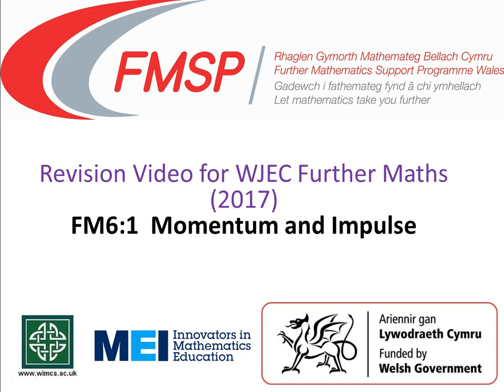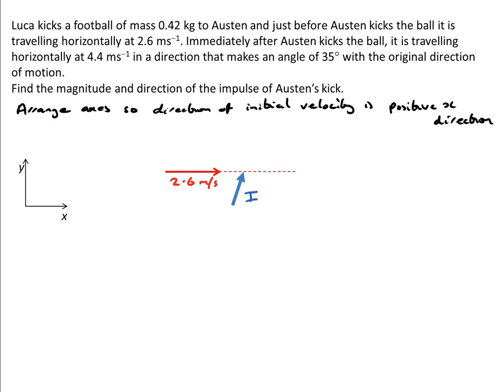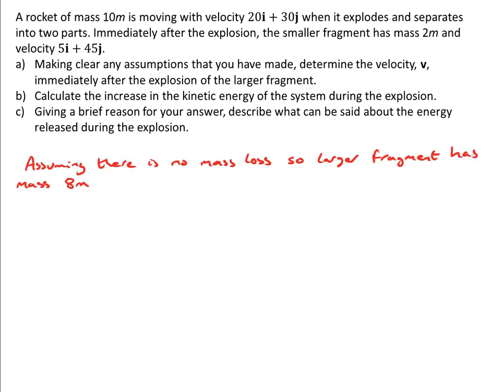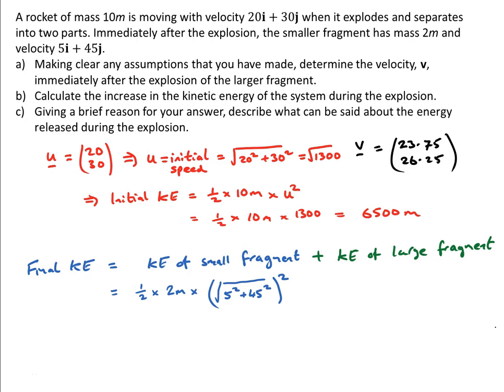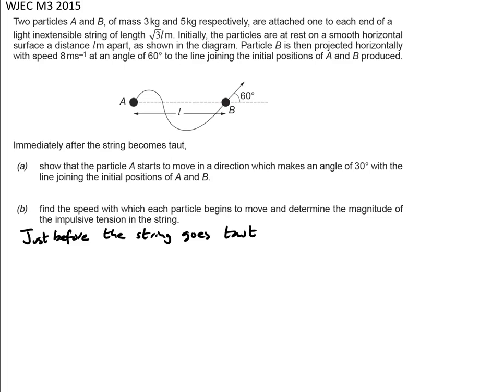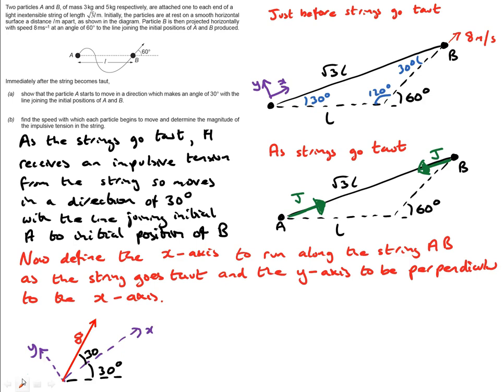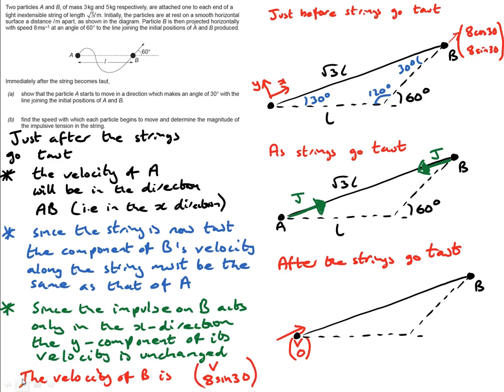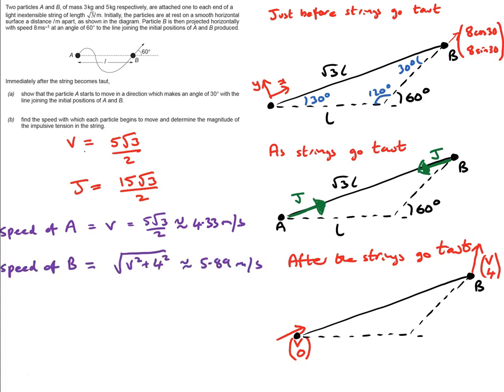6 1 Momentum and Impulse